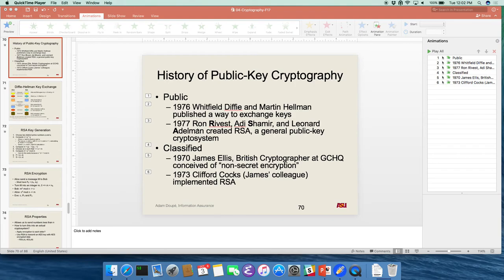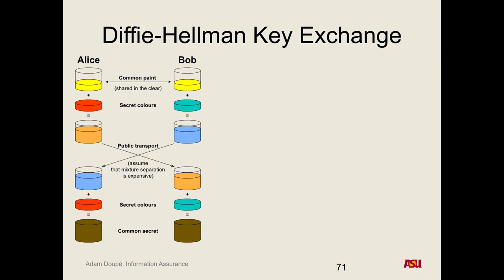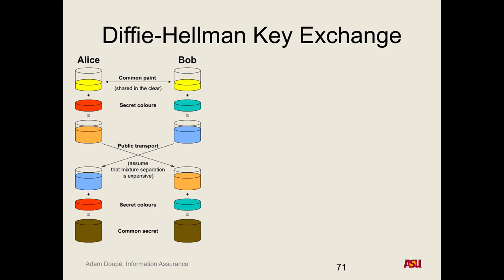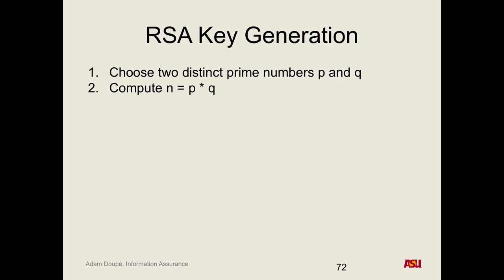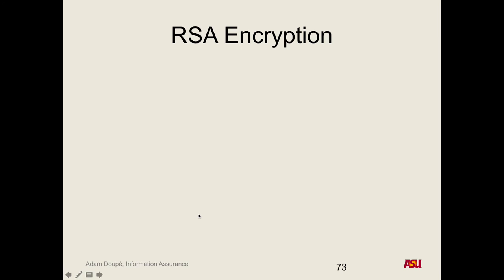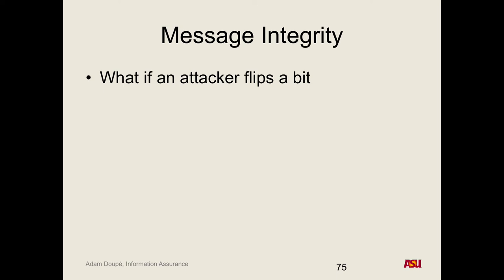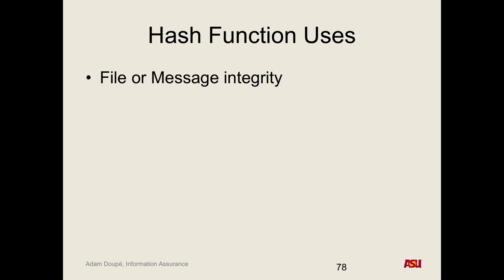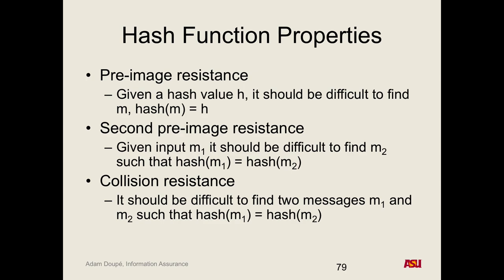CSE 465 F17: 10-3-17 "Cryptography Pt. 6"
Recorded lecture for CSE 465 F17 on 10-3-17. Sixth class on cryptography. We discussed the fall of Diffie-Hellman Key Exchange, RSA Key Generation, RSA Encryption, Cryptographic Hash Functions, Message Authentication Codes (MAC), and HMACs.